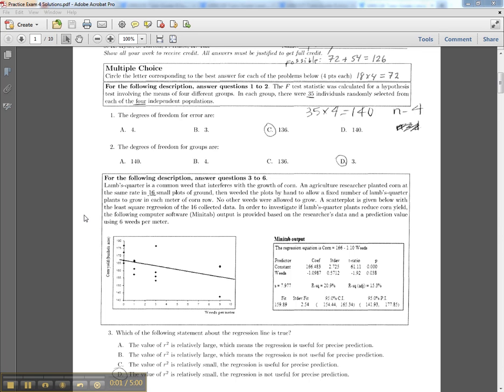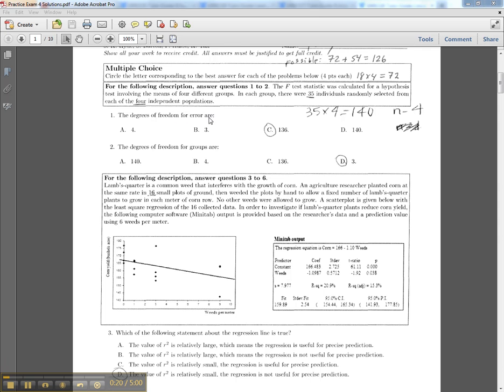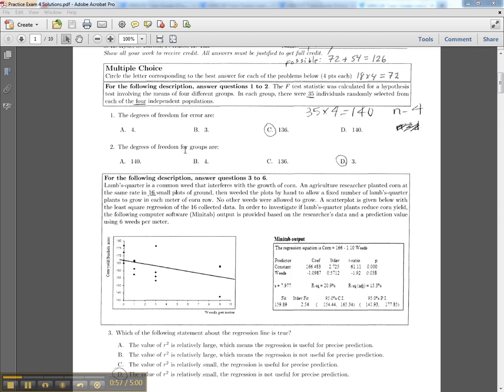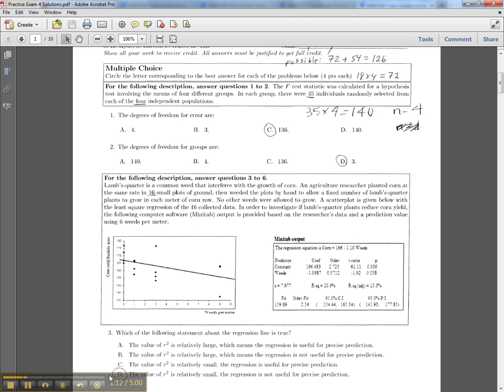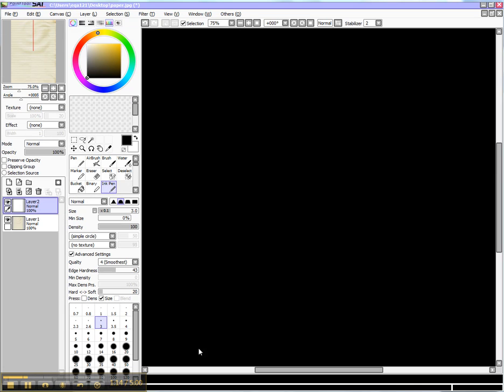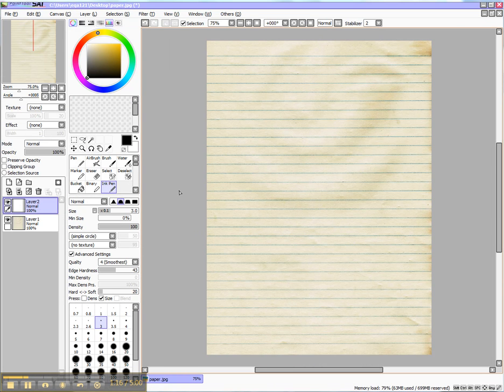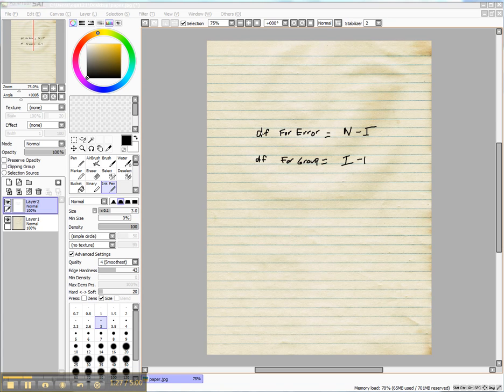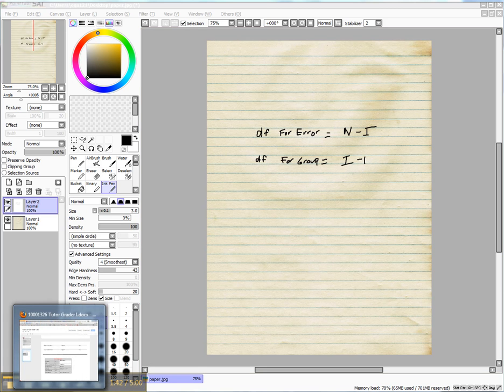Stats 221 - Practice Exam 4 - #1, #2